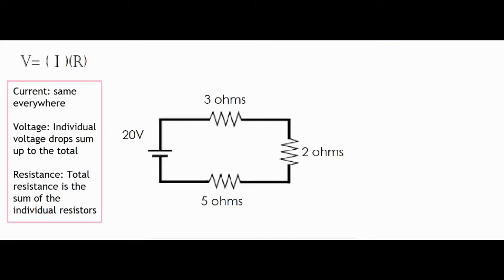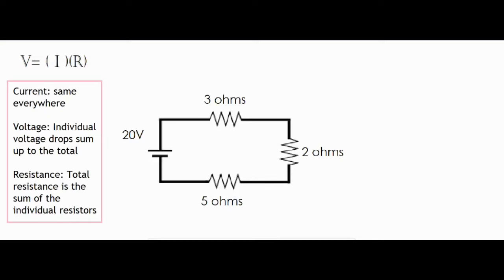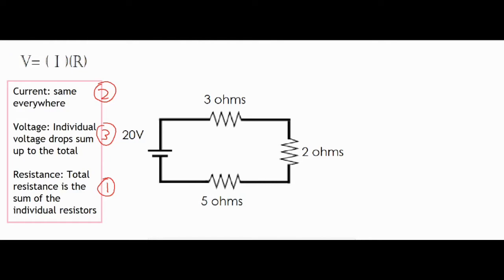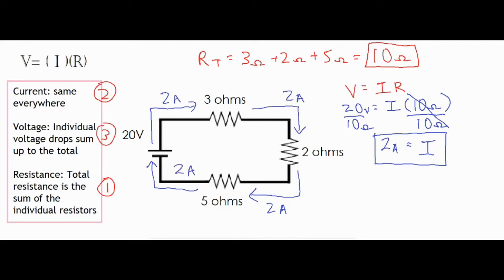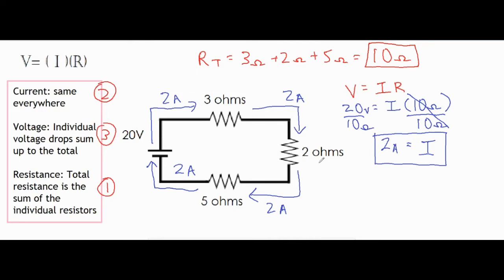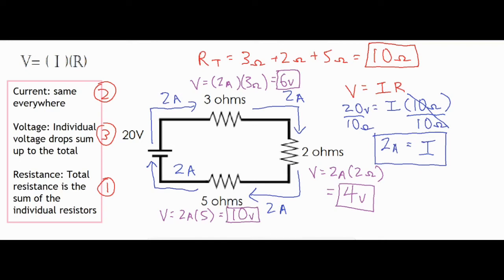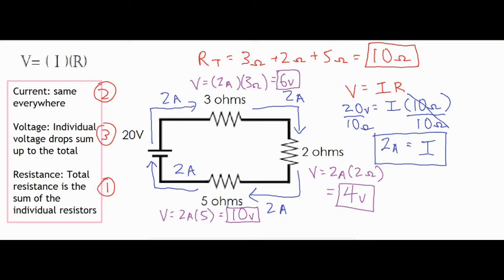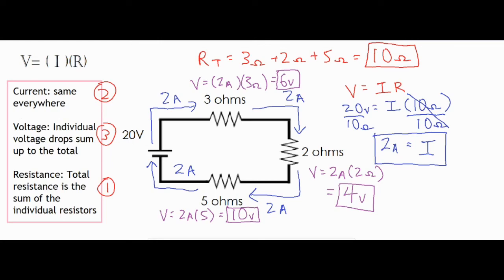How to Solve a Series Circuit Problem ⚡🔌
In this video,  the total resistance (equivalent resistance), current, and voltage drops are solved for in detail.  The concepts of a series circuit are discussed while showing a simple, effective method of how to solve for different values.